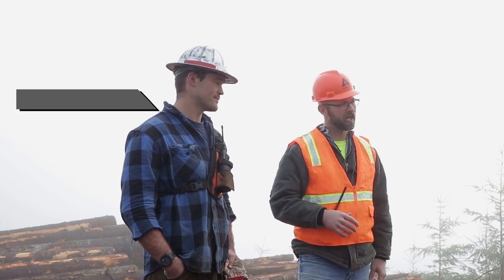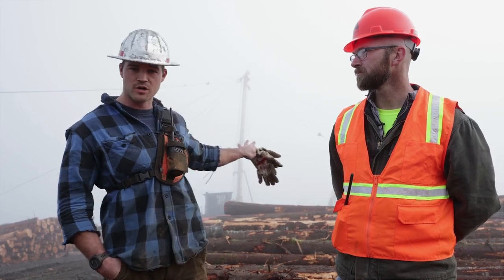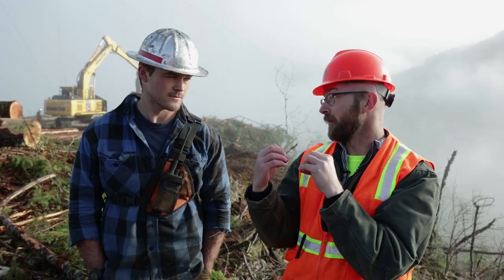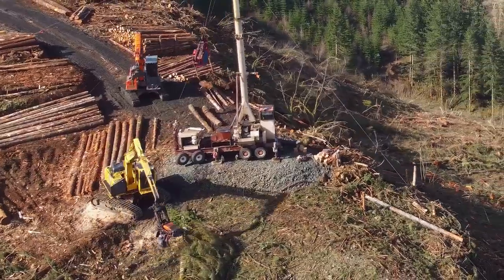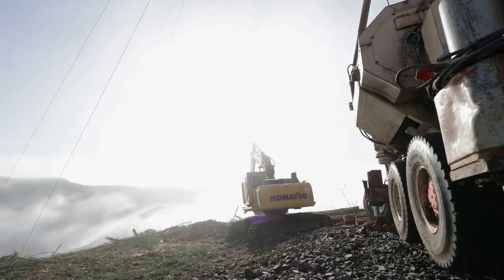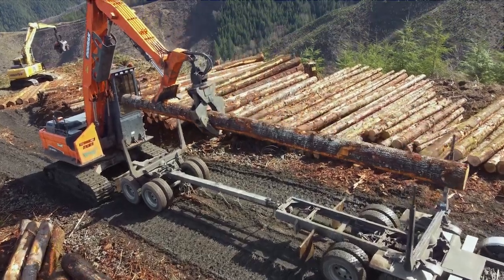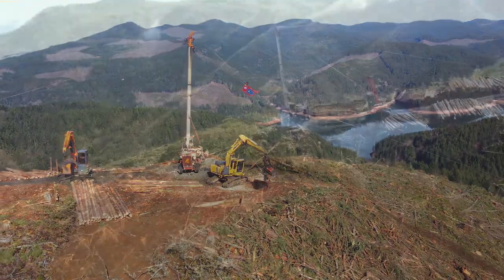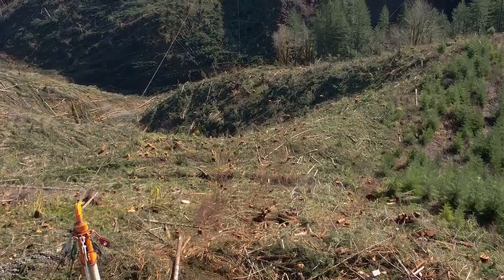Manley Jobs: Cable Yarding part 2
Now here we get to see cable logging from the vantage point of the tower. @mikeroweWORKS